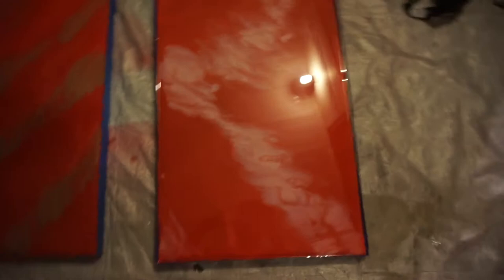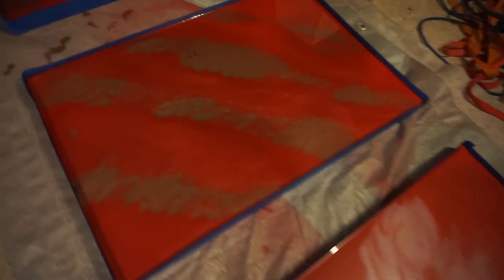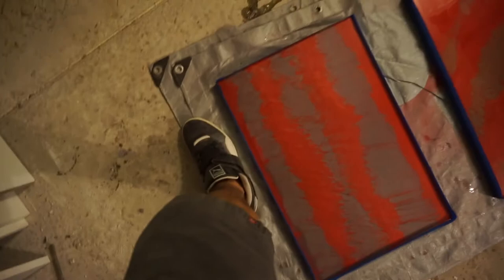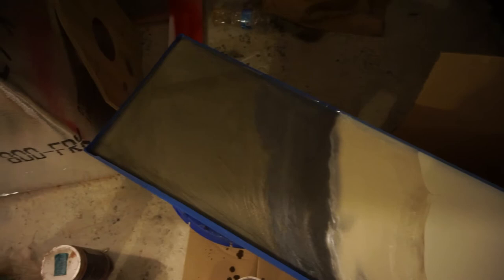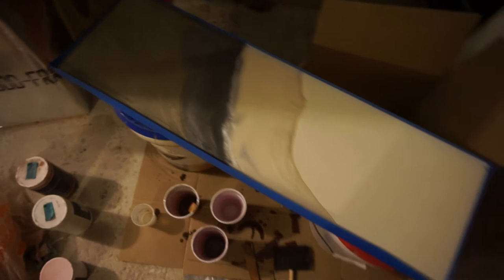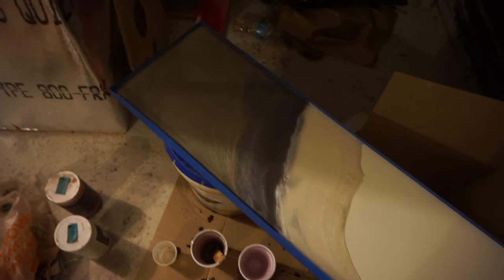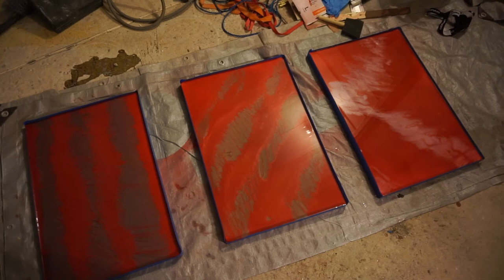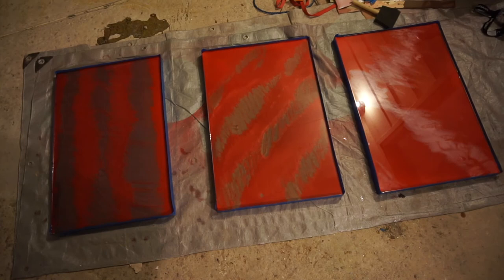Metallic candy apple red sample boards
Customer is looking for something red & that pops with a splash of silver or grey